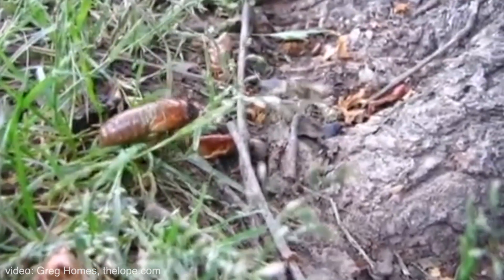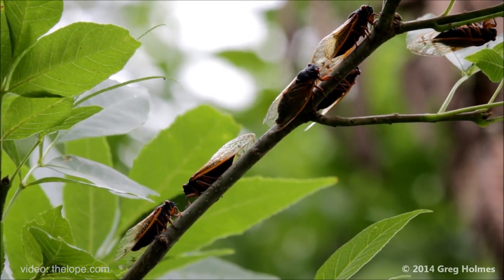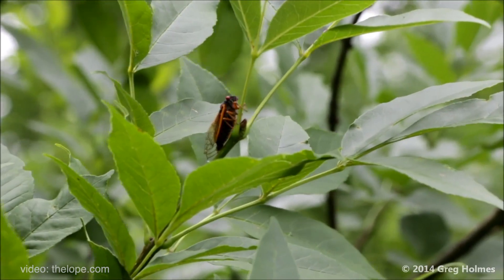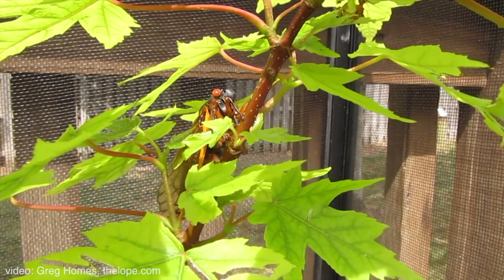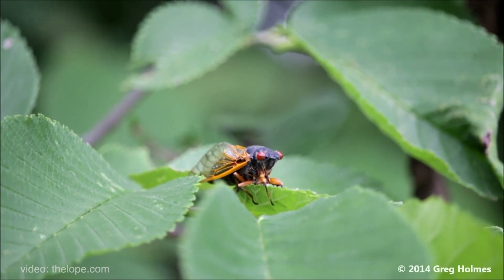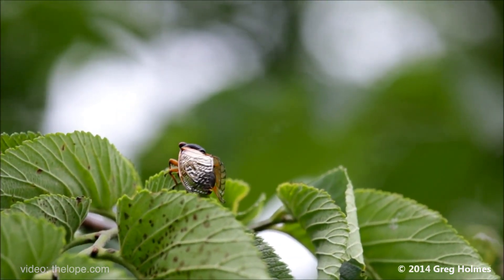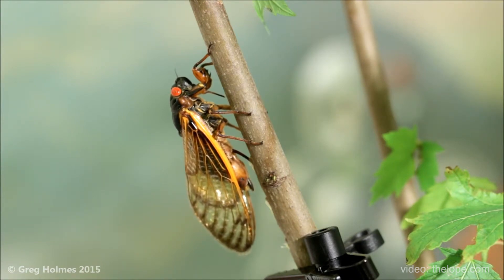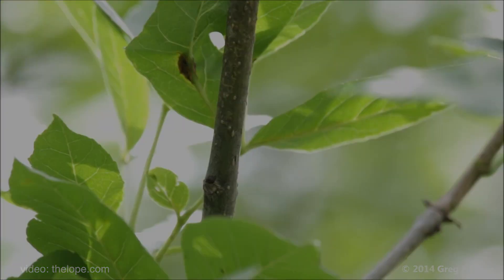Can Cicadas Harm Plants and Trees?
Tom O'Dell, natural areas specialist at the Matthaei Botanical Gardens at the University of Michigan witnessed the periodical Cicada emergence 17 years ago and explains what damage may occur to plants and young trees as the insects emerge again.

(Cicada video clips, courtesy: Greg Holmes, thelope.com)